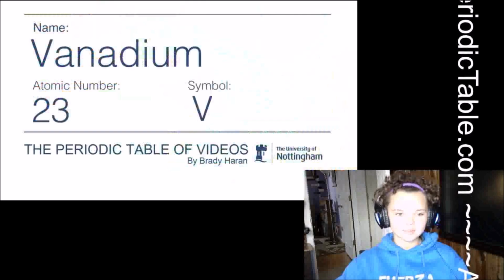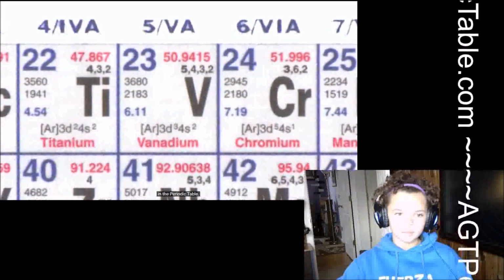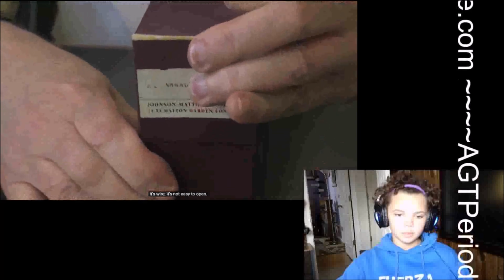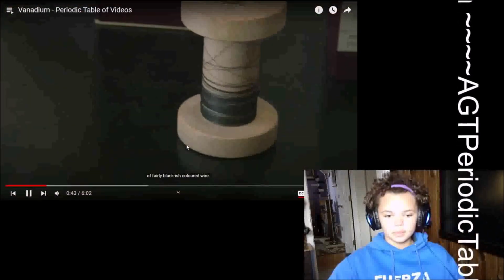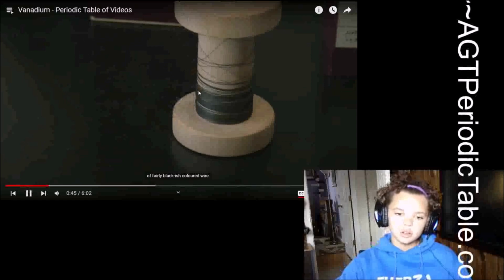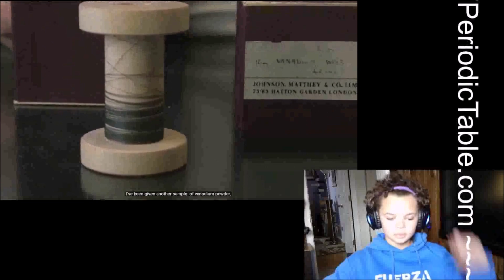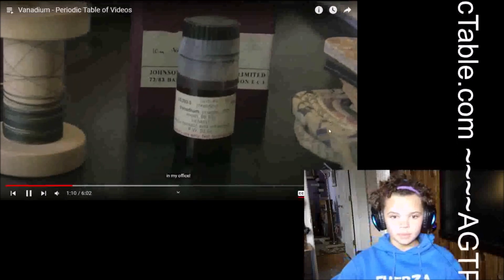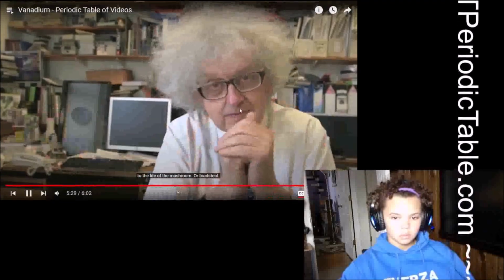agtperiodictable.com - atomic element: 23 symbol: V Name: Vanadium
Vanadium is a chemical element with the symbol V and atomic number 23. It is a hard, silvery-grey, malleable transition metal. The elemental metal is rarely found in nature, but once isolated artificially, the formation of an oxide layer (passivation) somewhat stabilizes the free metal against further oxidation.

Spanish scientist Andrés Manuel del Río discovered compounds of vanadium in 1801 in Mexico by analyzing a new lead-bearing mineral he called "brown lead". Though he initially presumed its qualities were due to the presence of a new element, he was later erroneously convinced by French chemist Hippolyte Victor Collet-Descotils that the element was just chromium. Then in 1830, Nils Gabriel Sefström generated chlorides of vanadium, thus proving there was a new element, and named it "vanadium" after the Scandinavian goddess of beauty and fertility, Vanadís (Freyja). The name was based on the wide range of colors found in vanadium compounds. Del Rio's lead mineral was ultimately named vanadinite for its vanadium content. In 1867 Henry Enfield Roscoe obtained the pure element.

Vanadium occurs naturally in about 65 minerals and in fossil fuel deposits. It is produced in China and Russia from steel smelter slag. Other countries produce it either from magnetite directly, flue dust of heavy oil, or as a byproduct of uranium mining. It is mainly used to produce specialty steel alloys such as high-speed tool steels, and some aluminium alloys. The most important industrial vanadium compound, vanadium pentoxide, is used as a catalyst for the production of sulfuric acid. The vanadium redox battery for energy storage may be an important application in the future.

Large amounts of vanadium ions are found in a few organisms, possibly as a toxin. The oxide and some other salts of vanadium have moderate toxicity. Particularly in the ocean, vanadium is used by some life forms as an active center of enzymes, such as the vanadium bromoperoxidase of some ocean algae.